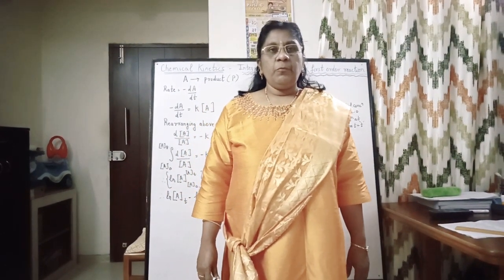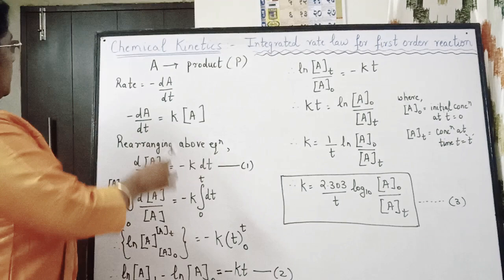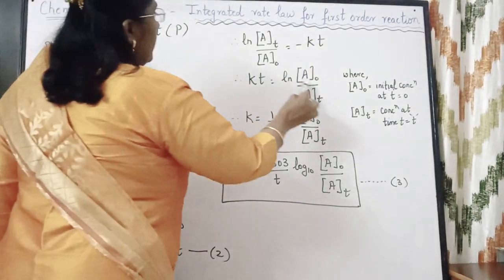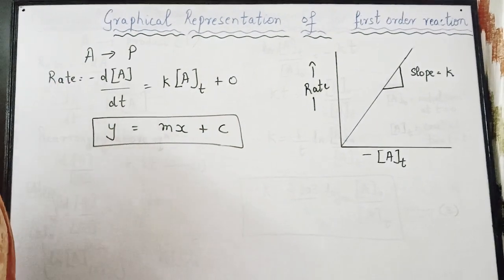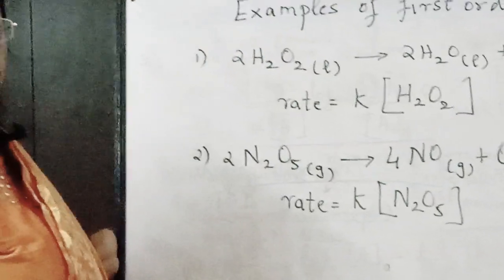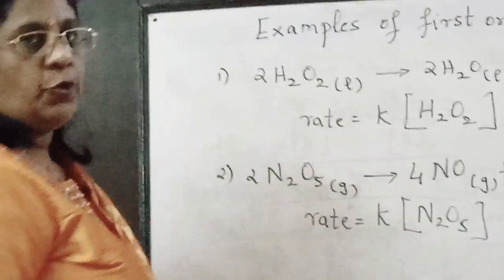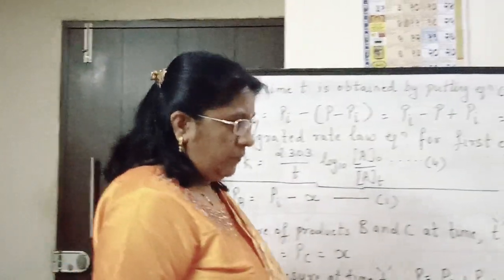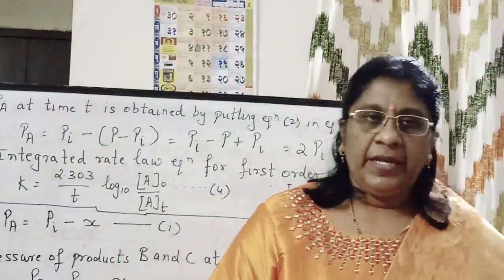30Aug 20, Chem kinetics: graphs of 1st order, integrated gaseous react by Dr. L. E. Noronha.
Chem kinetics: graphs of first order, integrated gas phase reaction by Dr. L. E. Noronha.